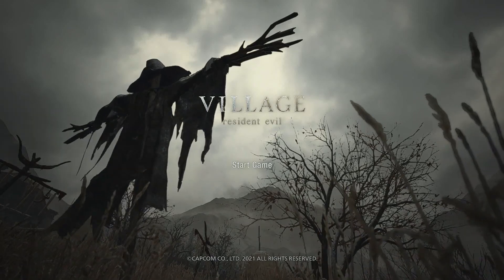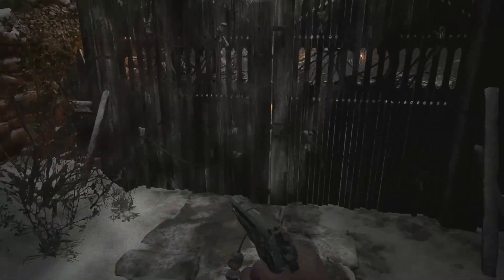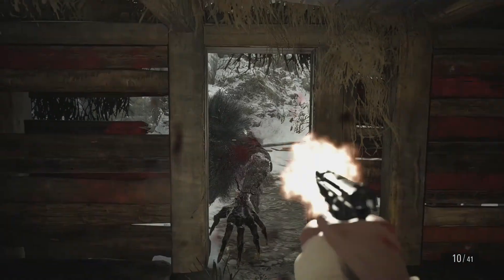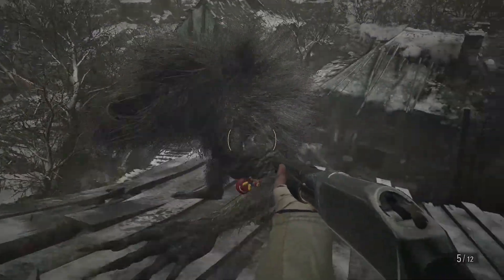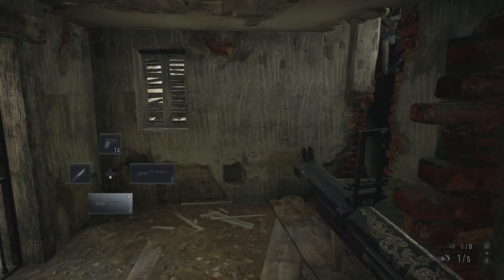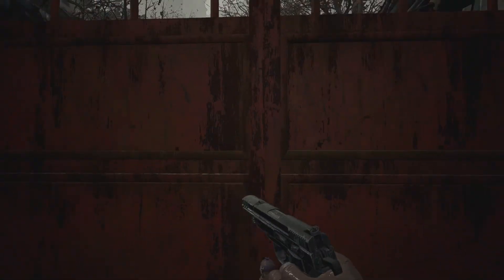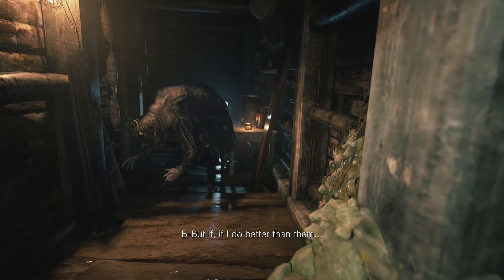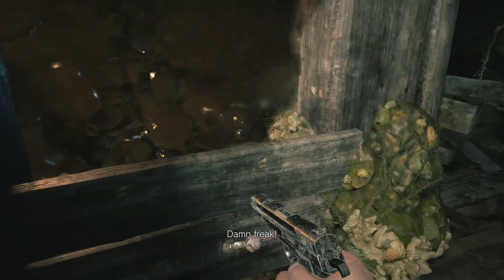RESIDENT EVIL VILLAGE - #13 - THE MINES (PC Gameplay)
In search of his daughter, Ethan heads towards the waters, and ends up in the mines